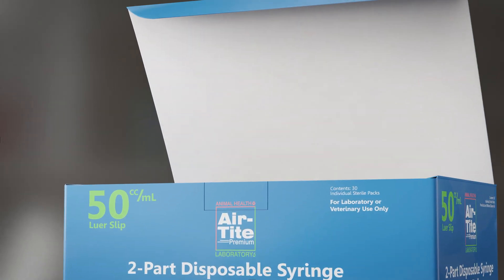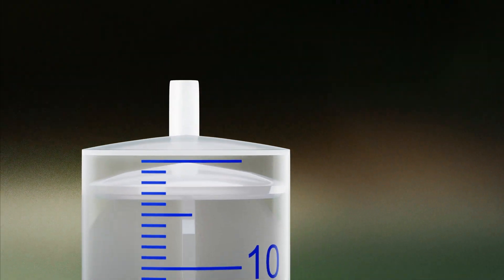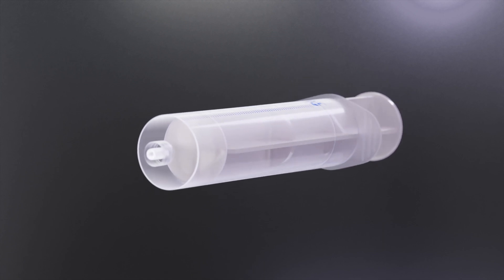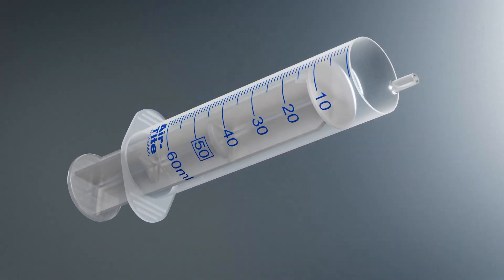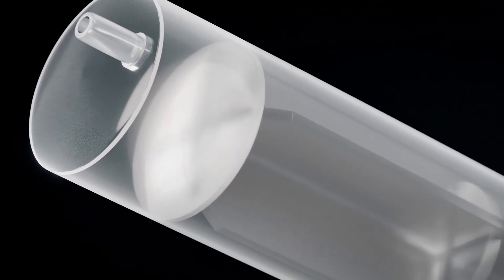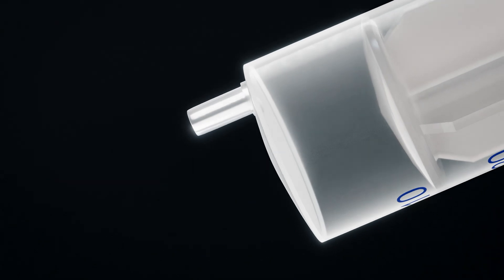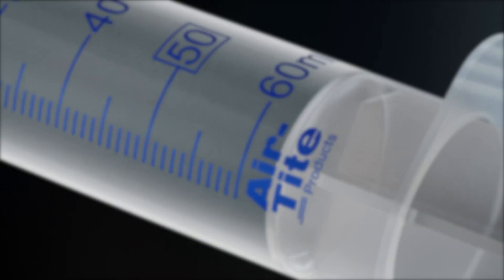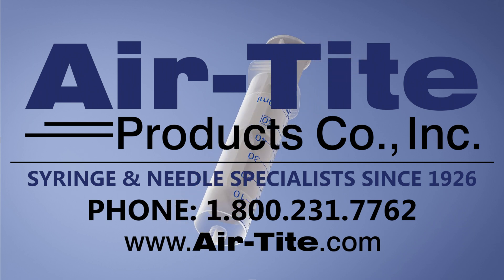Introducing Air-Tite Premium 50mL 2-Part All Plastic Syringes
Introducing the AMS50 and AML50, the brand new all-plastic 2-Part 50mL syringes! Ideal for veterinary and laboratory applications that cannot have the potential for foreign substances (such as silicone oil) to potentially interfere with the desired results. Vet & Lab Use Only! 💉

Product Renderings by Jarid Mitchell

Follow us for exclusive offers, product updates, educational information, and more!